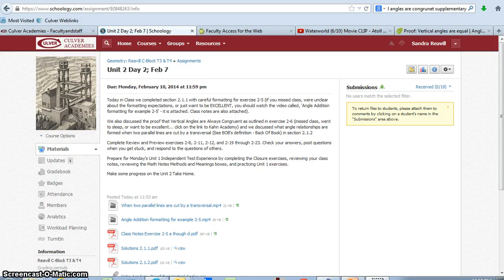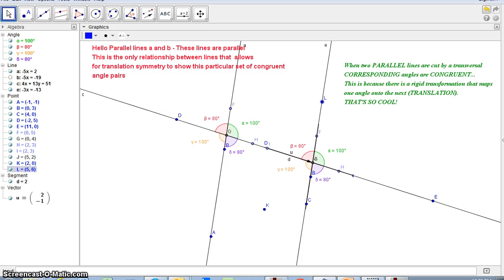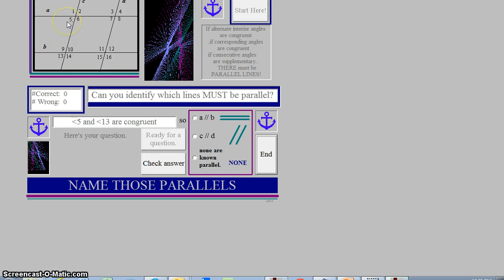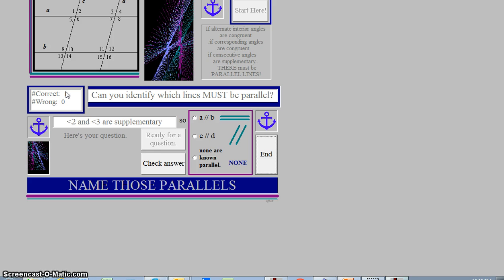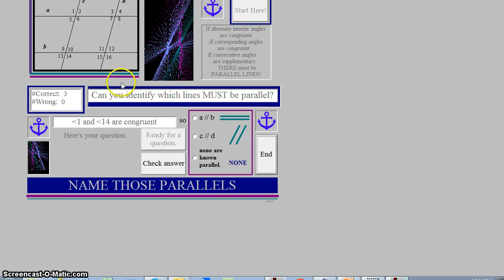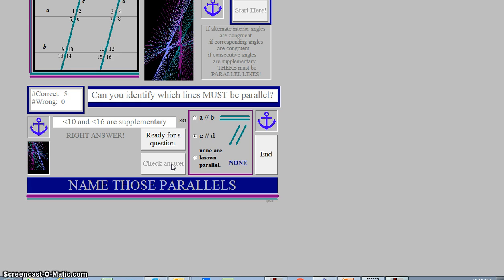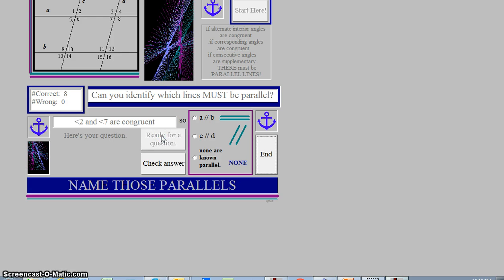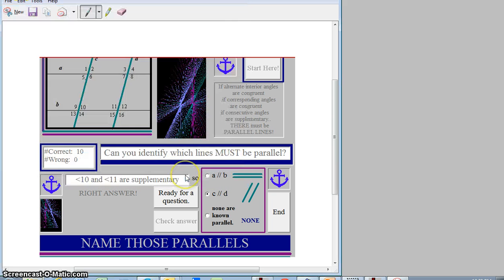Playing Howe Two Name Those Parallels Game